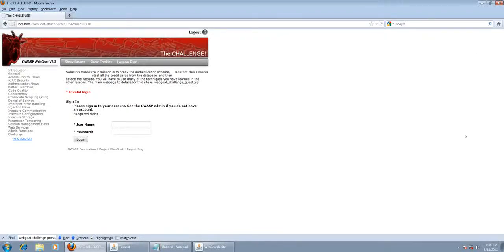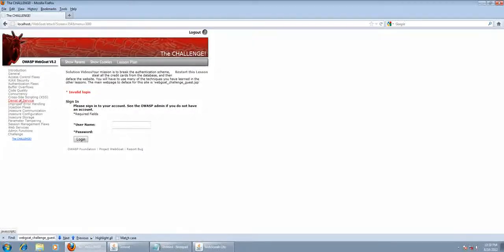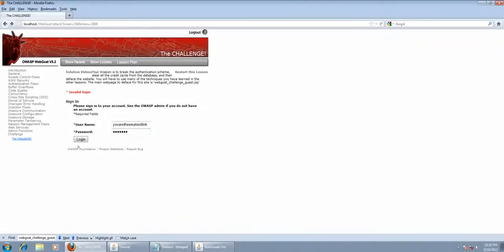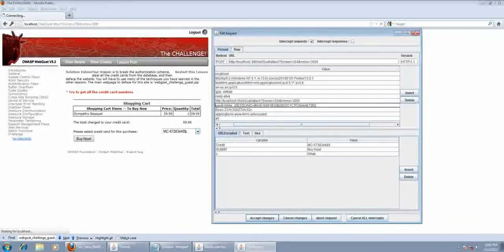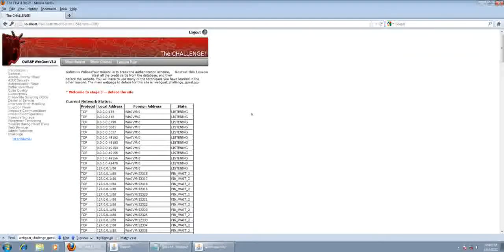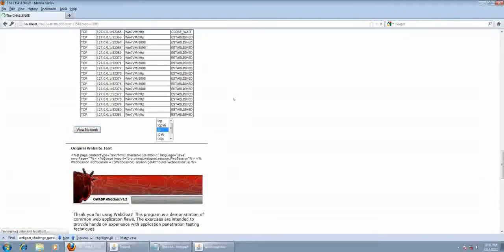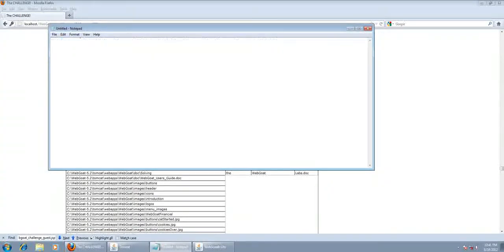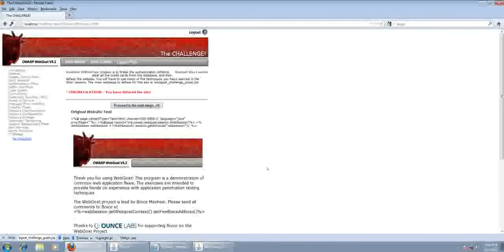Web Goat The Challange Part 1-3 In English.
(TURN ON ANNOTATIONS) In this video I will show you how to complete the webgoat challenge, In English. I also go into some detail of how the exploits are working. You can view the packet sniffing method of part A